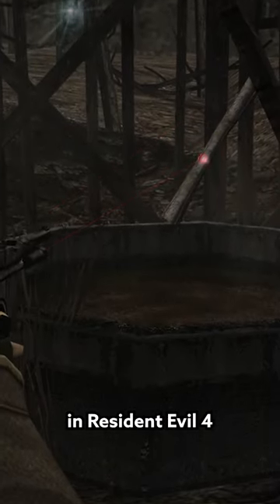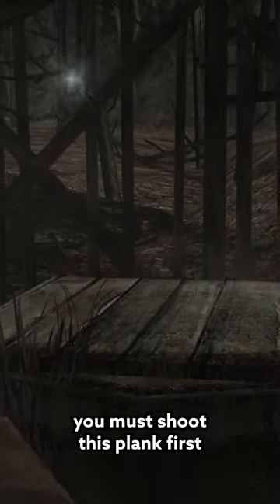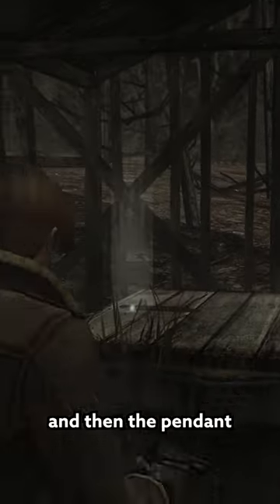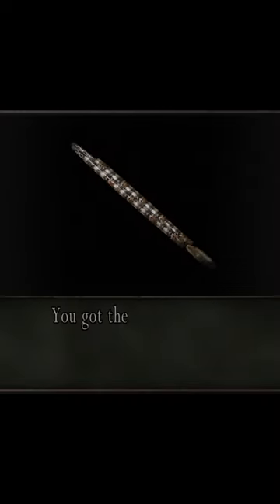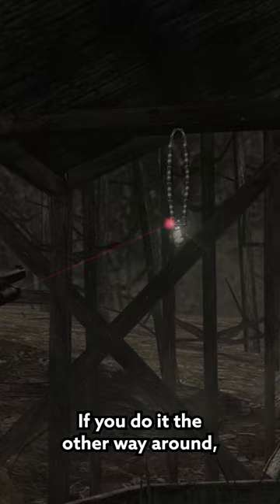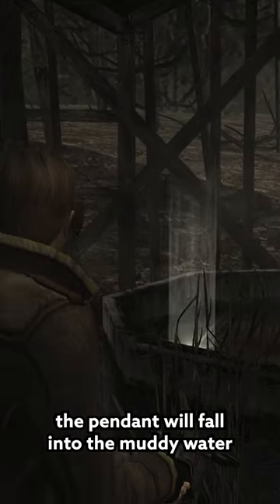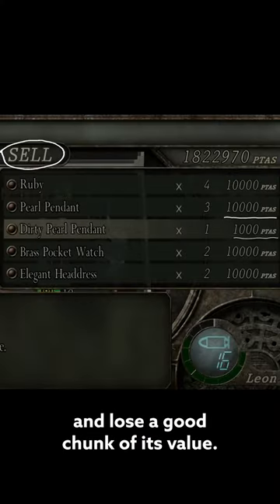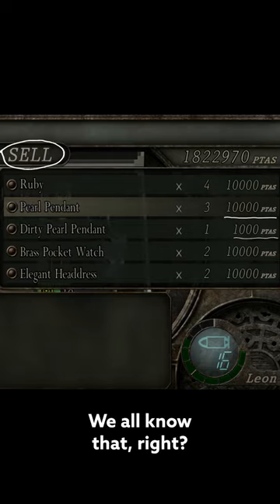The Pendant And The Explosion in Resident Evil 4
How to get the pendant in a single shot